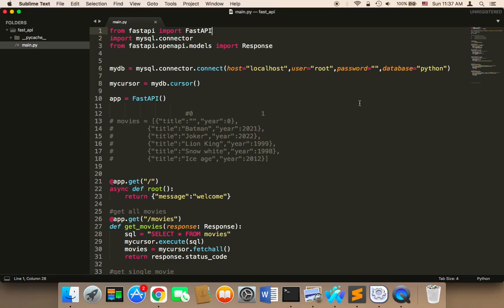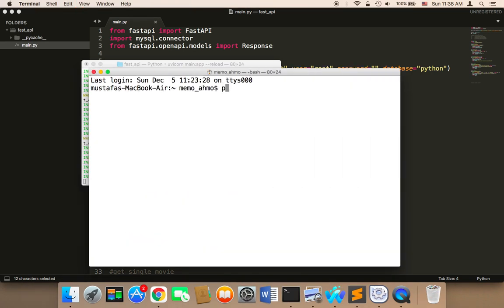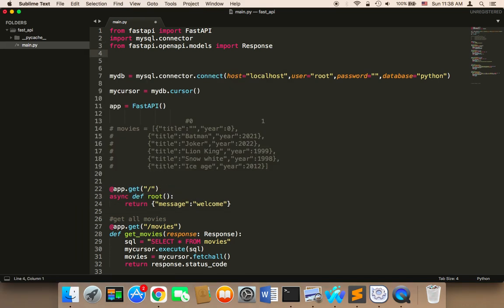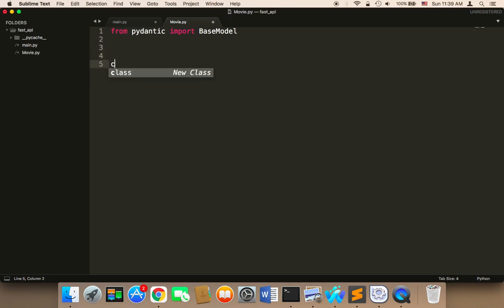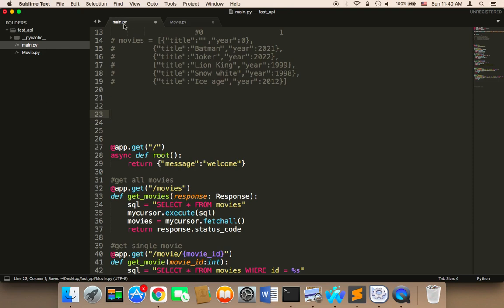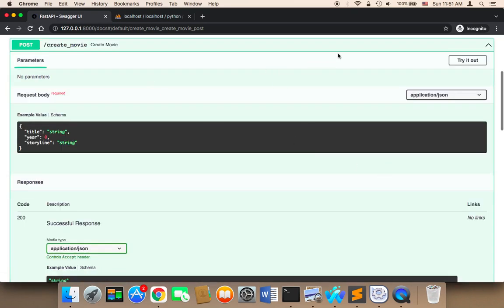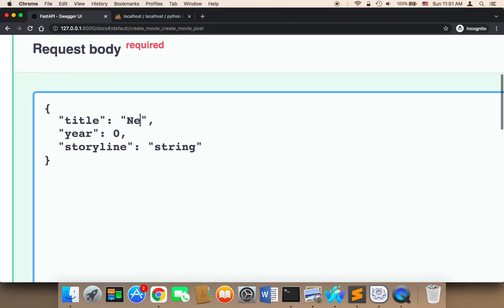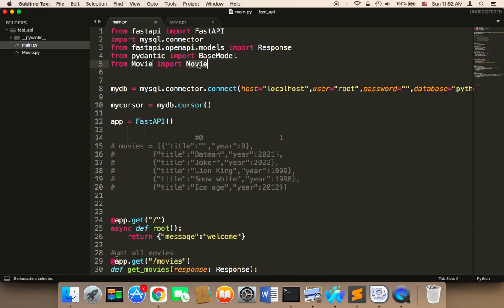Create API Using Fast API & Python - Part 23